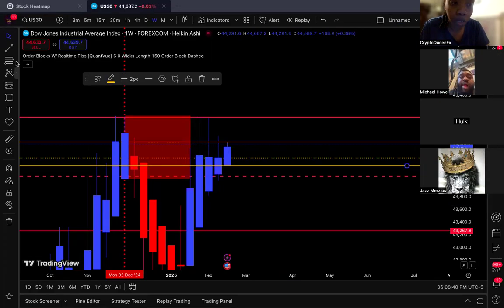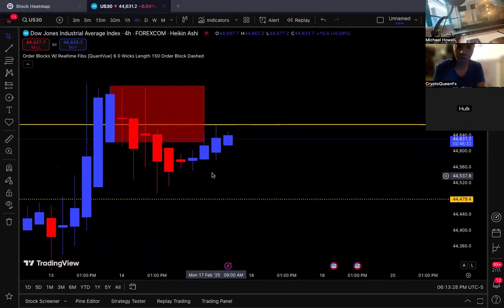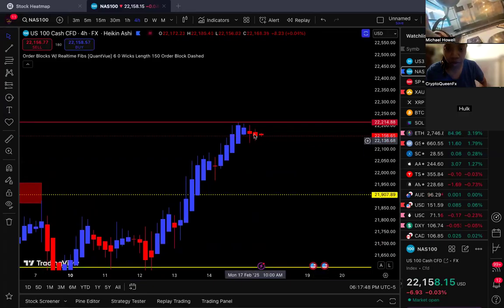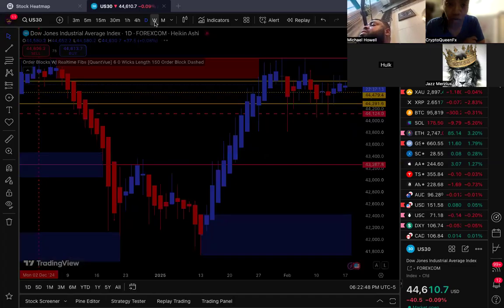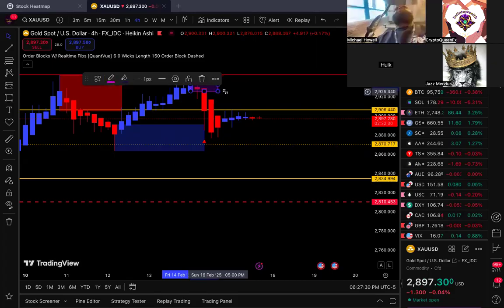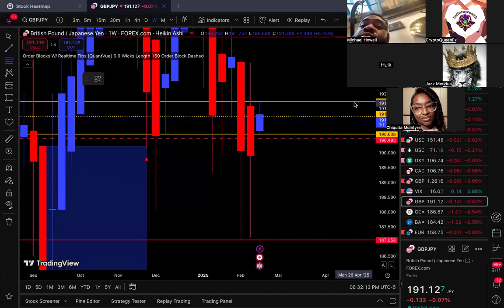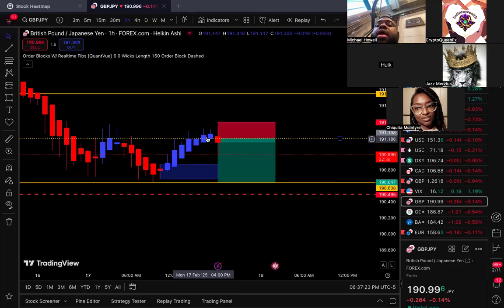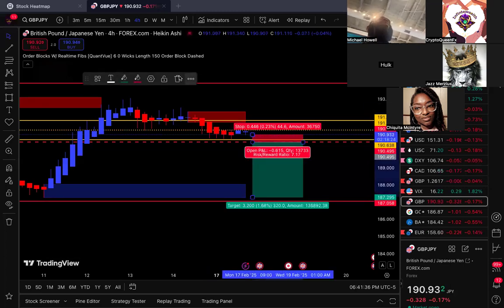Monday MarKet Review 💰 HEIST STRATEGY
WELCOME TO THE MILLION-DOLLAR “HEIST” STRATEGY! 💰🎯

This isn’t just trading—it’s LEGAL ROBBERY! 🚨💸 You’re getting a front-row seat to my million-dollar “HEIST” strategy, where I break down exactly how we snatch pips from the market like pros.

In this session, we went ALL IN and covered:

✅ How to mark up the chart like a sniper 🎯
✅ Key levels of support & resistance—because the market leaves clues! 🕵🏽‍♀️
✅ Finding the perfect entry—no more FOMO, just precision! 🔥
✅ HVA (High Volume Areas)—where the real money moves 💵
✅ Stop loss placement—so you protect your bag while securing the win!

This is the exact blueprint I’ve used to make five figures in a week while working from home. You just got the sneak peek… now, are you ready to run the full heist with me? 🚀🏆